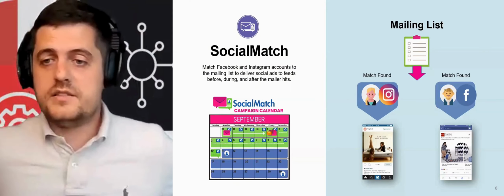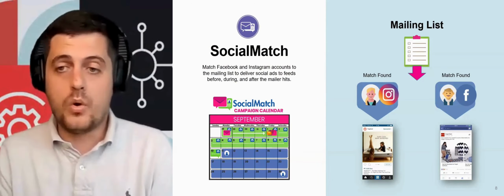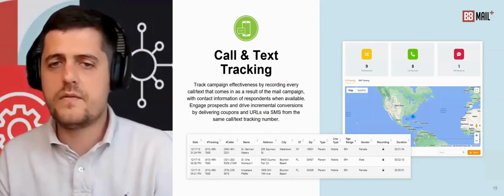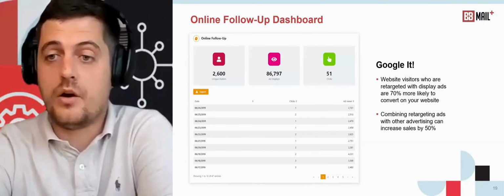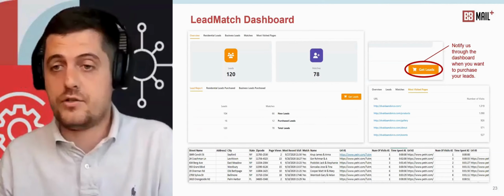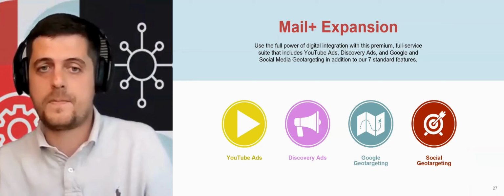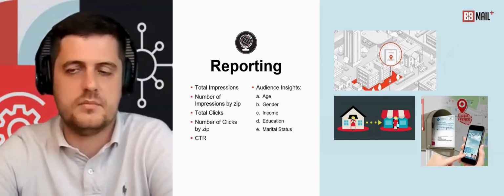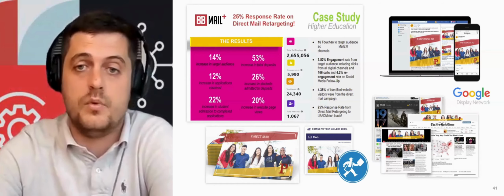July 2025 B&B Mail+ Webinar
Watch our July 2025 B&B Mail+ Webinar explaining our Mail+ system.
B&B Mail+ is a omni-channel marketing platform that helps boost the effectiveness of your direct mail campaign by offering:
- Easy tracking of direct mail results
- Integration with digital platforms for omni-channel marketing
- Multiple impressions from a single mail piece
- Higher response rates (23–46% increase)
- Low cost—just pennies per mail piece